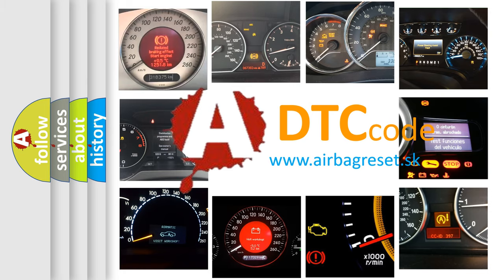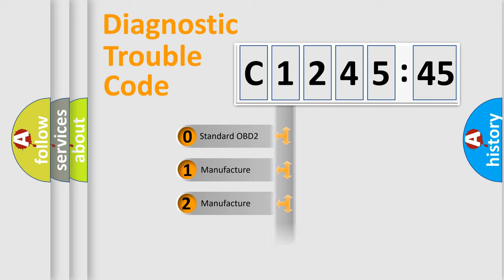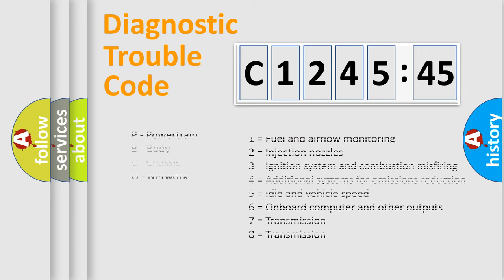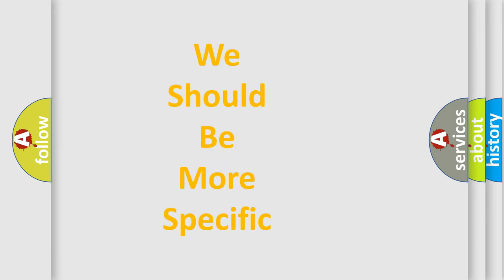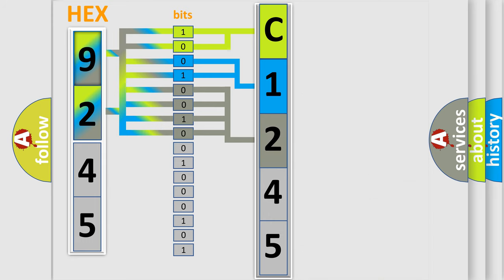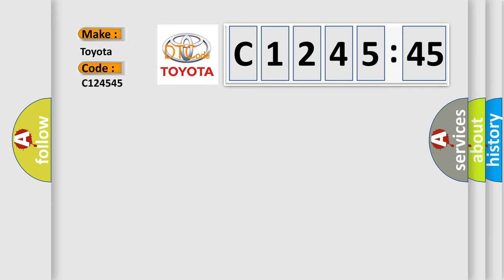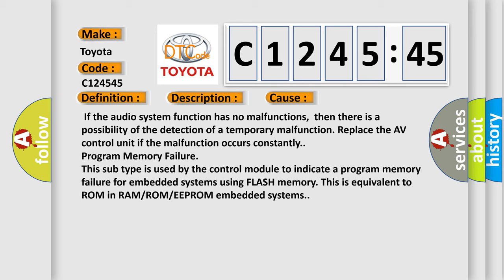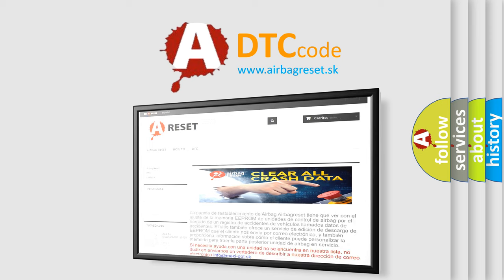DTC Toyota C1245-45 Short Explanation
Contents:
0:21 Basic DTC analysis according to OBD2 protocol standard.
1:48 Insight into programming
2:58 A diagnostically understandable description of the Diagnostic Trouble Code
3:05 Basic error definition

Make:
Toyota
Code:
C1245 45
Definition:
AV Control Unit (HDD Write)
Description:
AV control unit malfunction is detected.